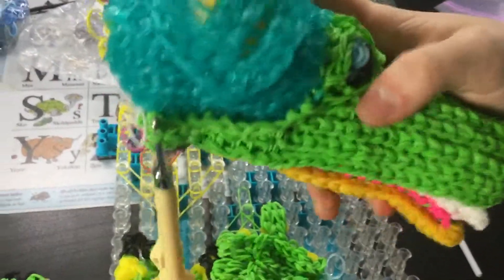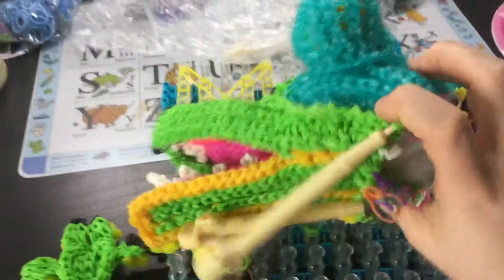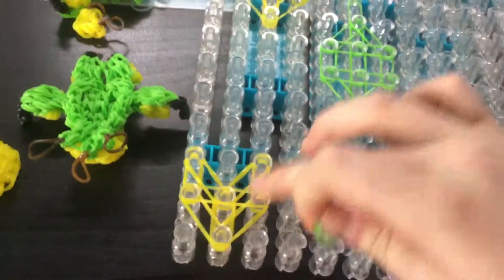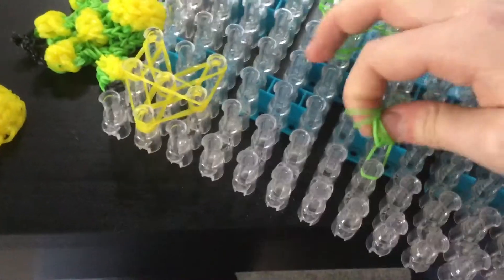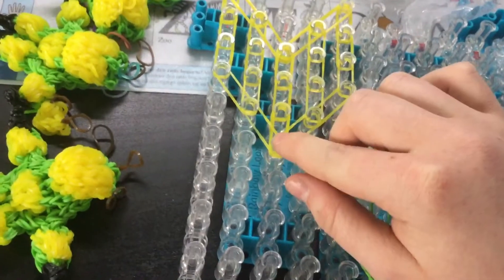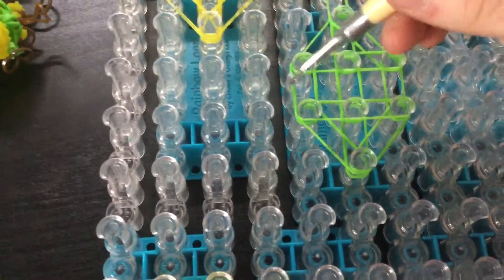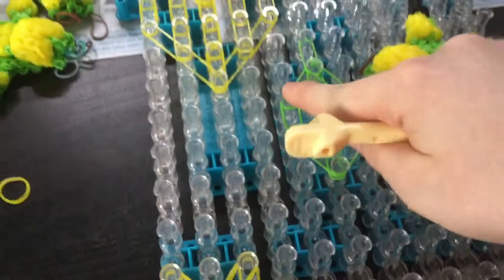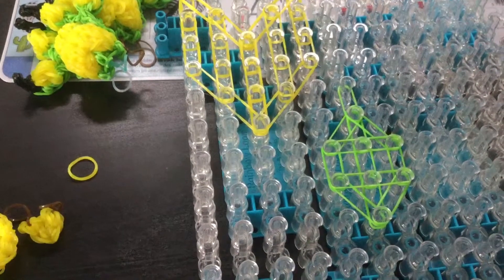Rainbow loom german shepherd/siberian husky: paws part 1)(part 18)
If you are confused or have any questions then just ask❤️

Lots of love Mustard ❤️